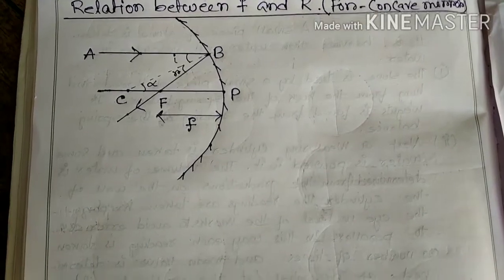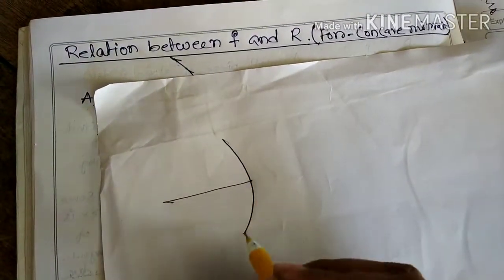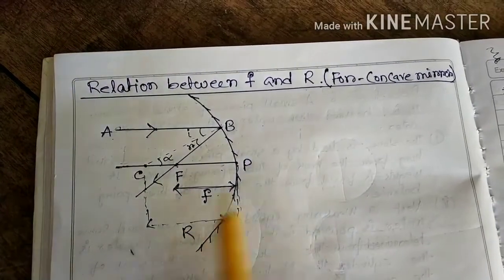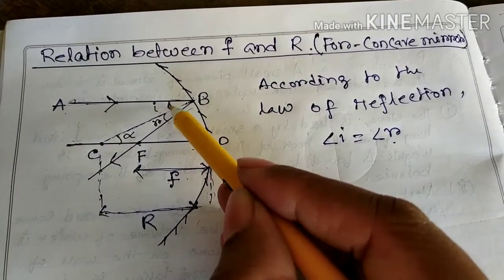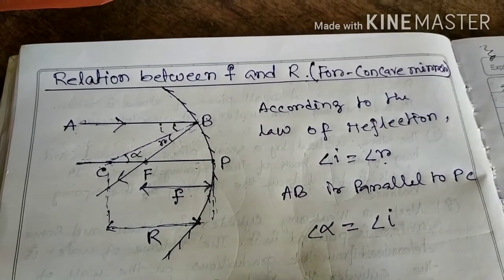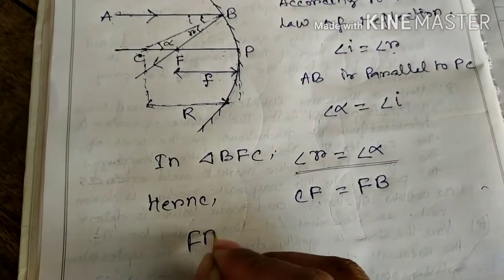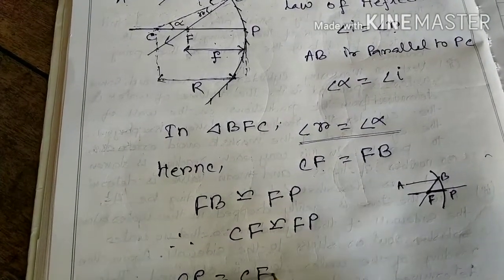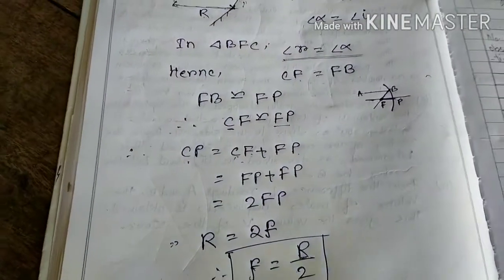Relation between Focal length and Radius of Curvature